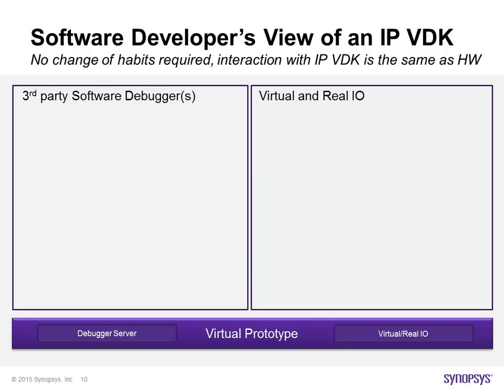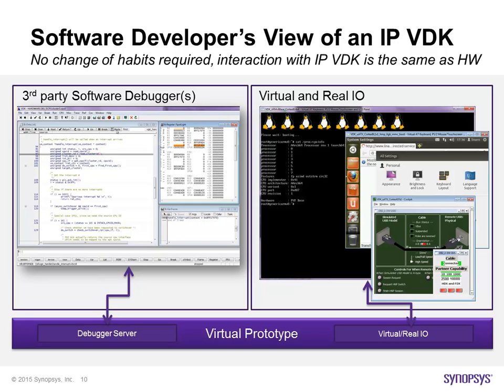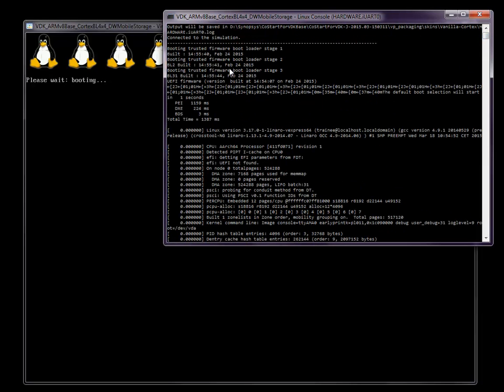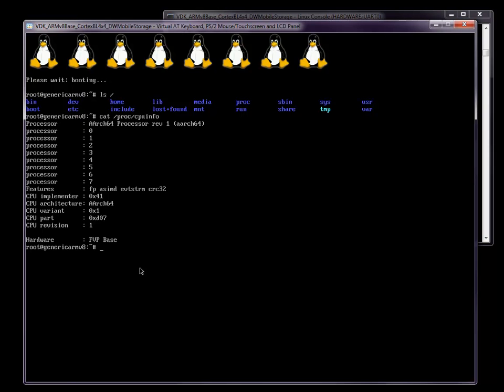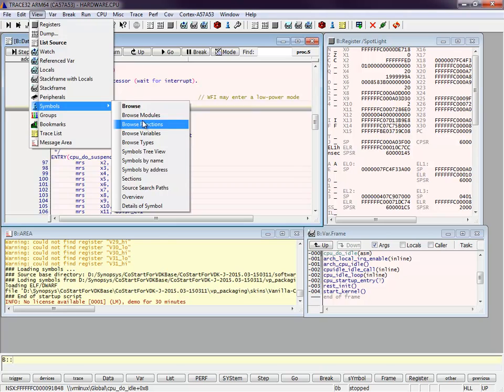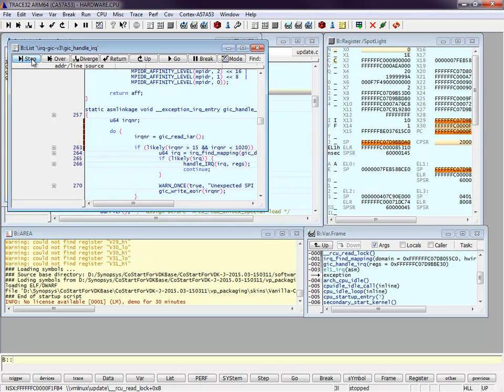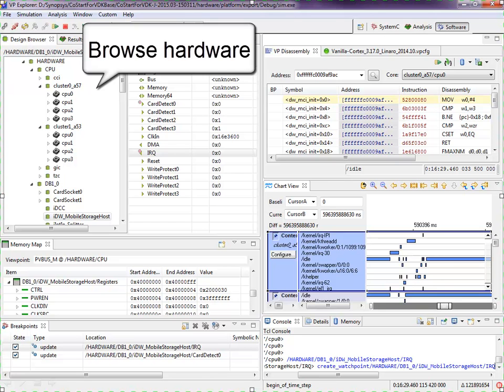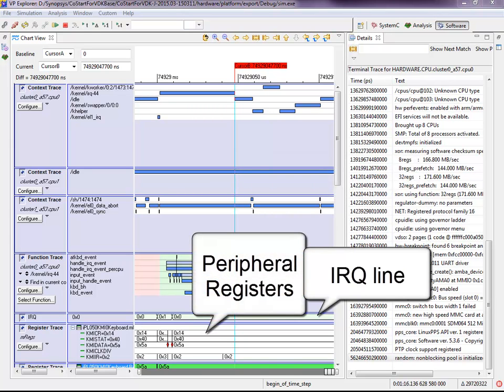Virtualizer Development Kits (VDKs) Introductory Demo – Basic software debugging | Synopsys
Example usage of a Virtualizer Development Kit by a software developer.